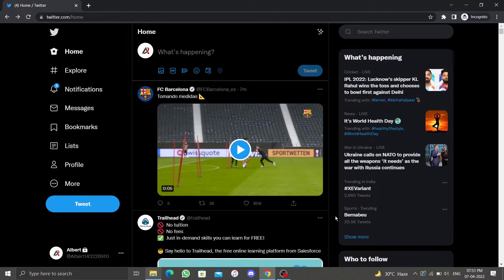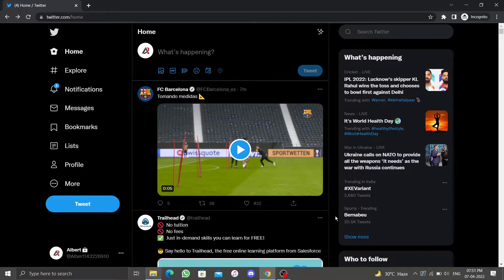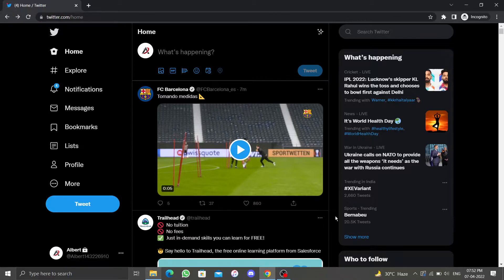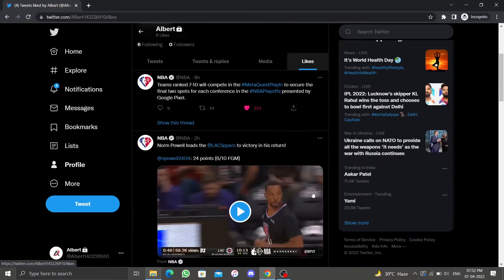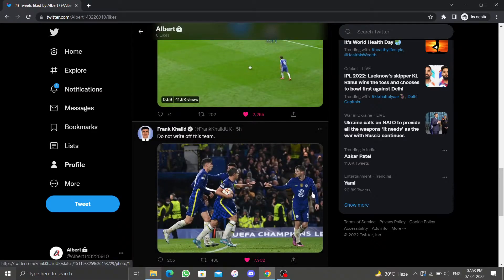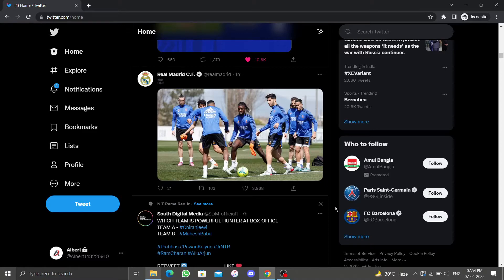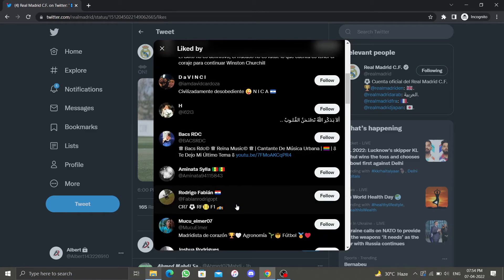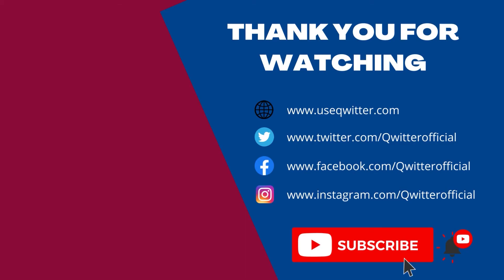How to View All Likes on Twitter ✅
Hello everyone. Welcome to UseQwitter and in this video I'll show you How to View All Likes on Twitter.